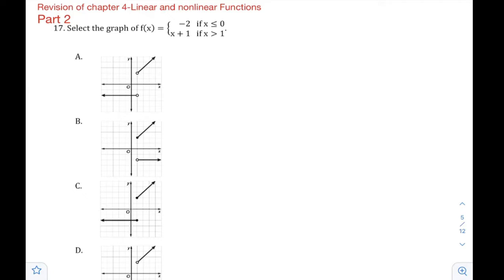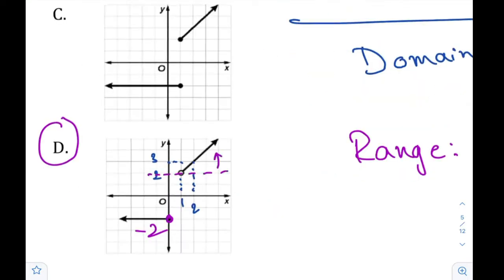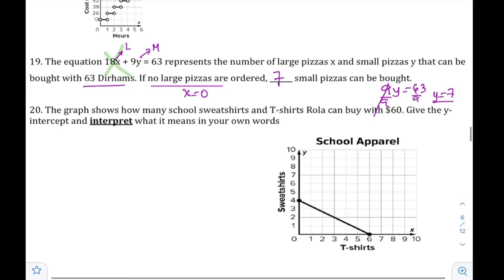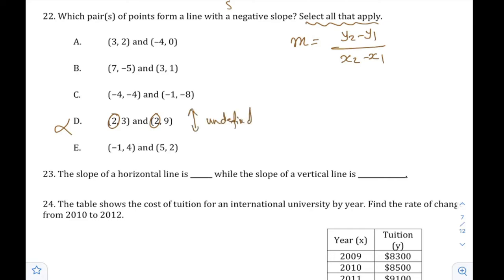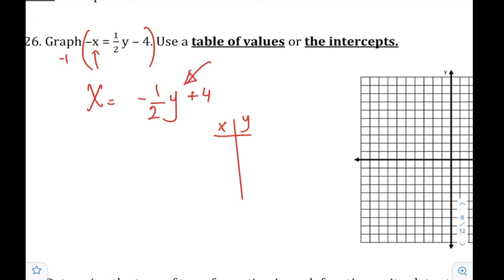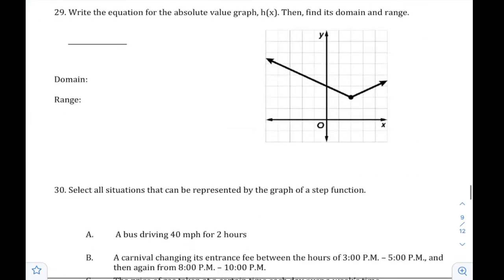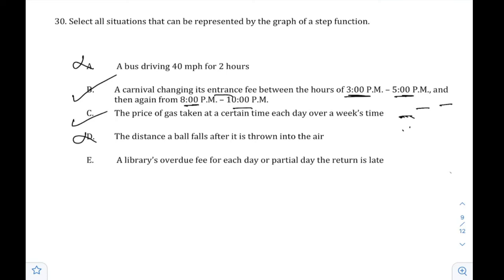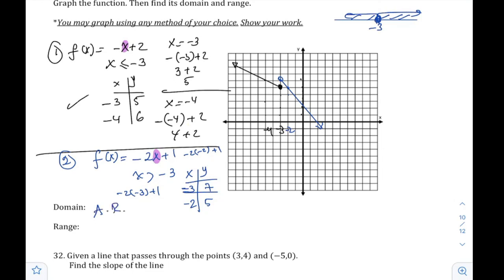Chapter 4 –Linear and Nonlinear Functions – Revision - Part 2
Revision - Linear and Nonlinear Functions - مراجعة الدوال الخطية و الغير خطية